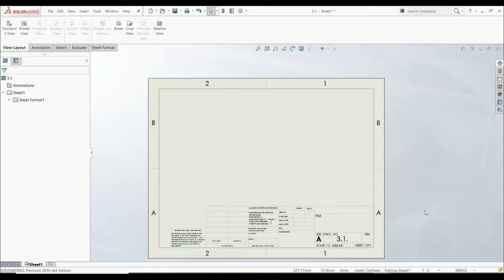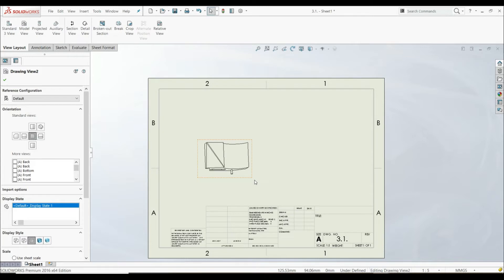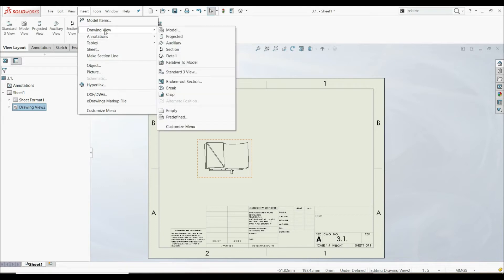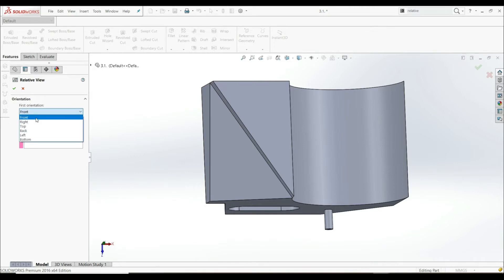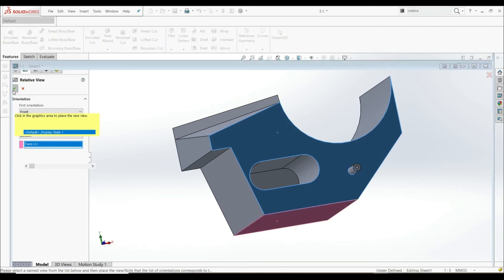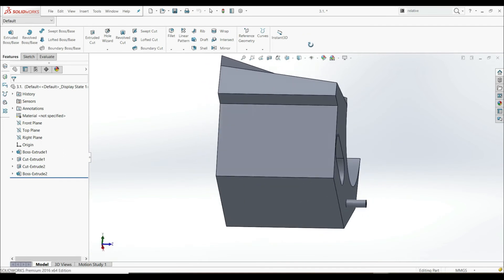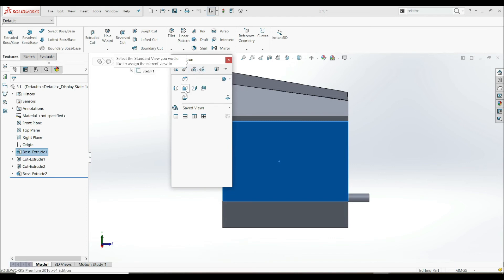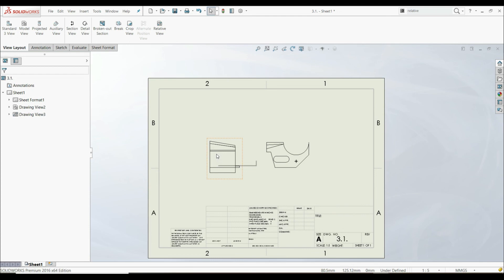Solidworks Tutorial - Relative View